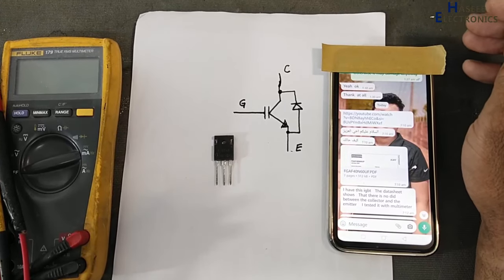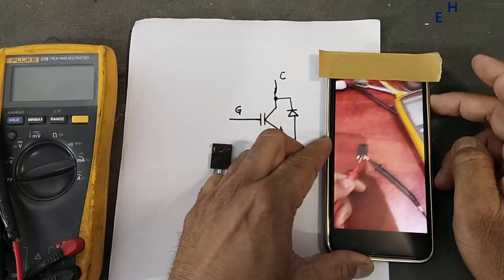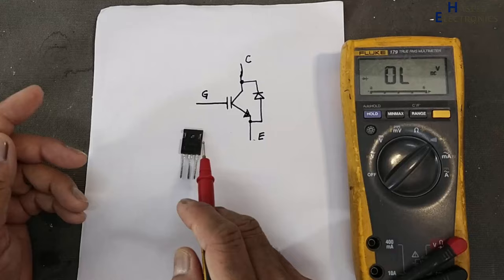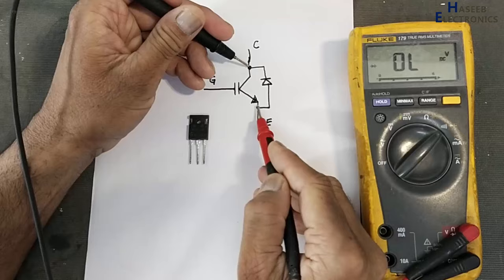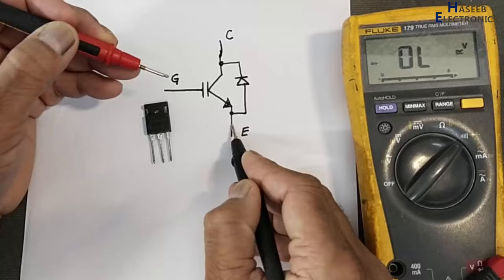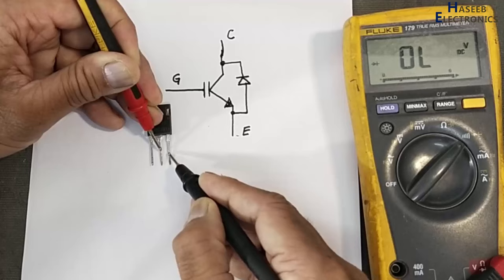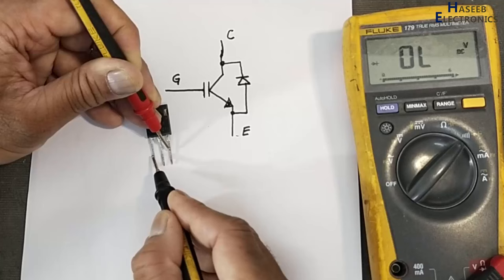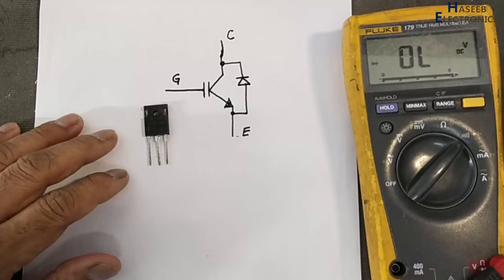{1088} How to test IGBT with digital multimeter || IGBT testing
In this video number {1088} How to test IGBT with digital multimeter / igbt testing using digital multimeter, I explained ptactical testing of igbt with digital multimeter

you can send financial support to this channel;-
Account IBAN;-   PK94 HABB 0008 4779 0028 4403
Title; MUHAMMAD ASHRAF
Swift code; HABBPKKA   /  HABBPKKA007
Habib Bank Limited, Chowk Azam, Pakistan